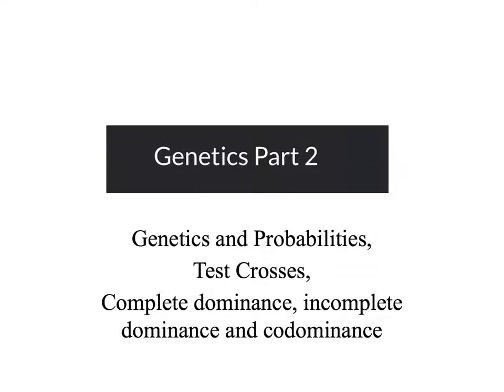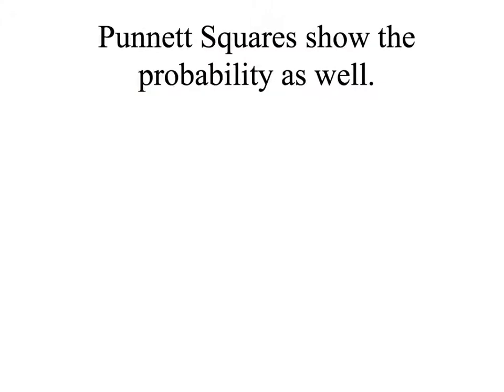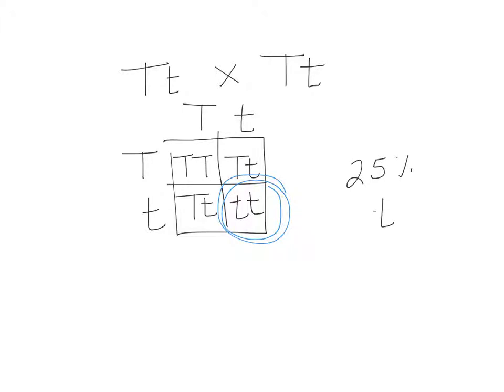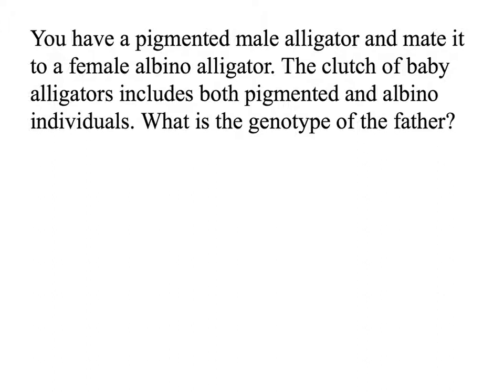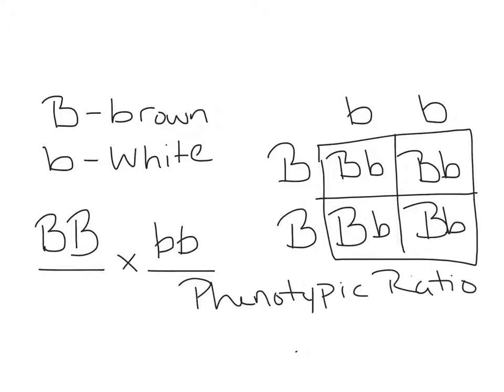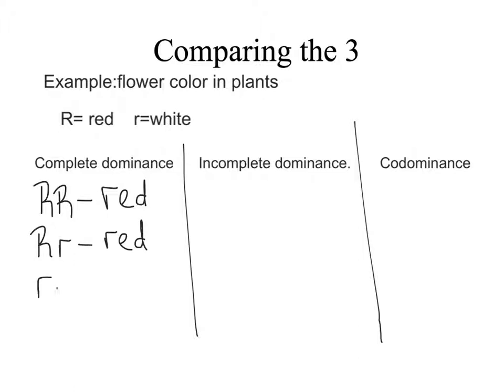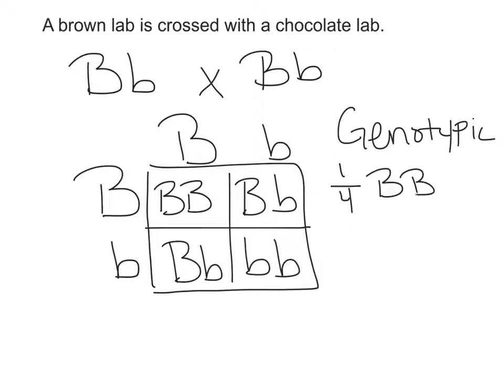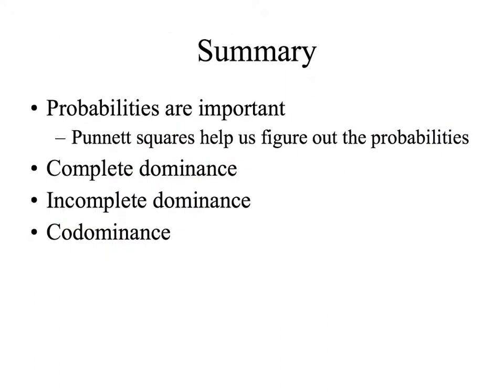Genetics Part 2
Genetics and Probabilities, test crosses, complete dominance, incomplete dominance and codominance problems